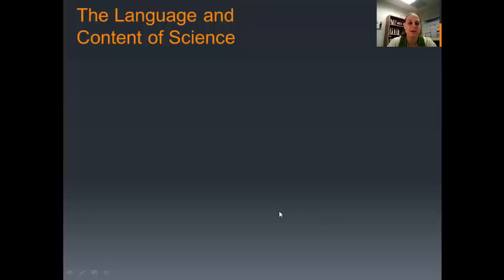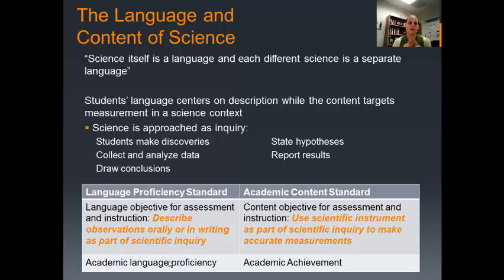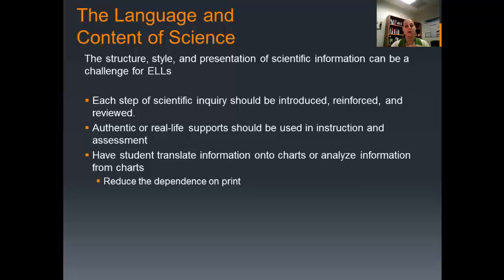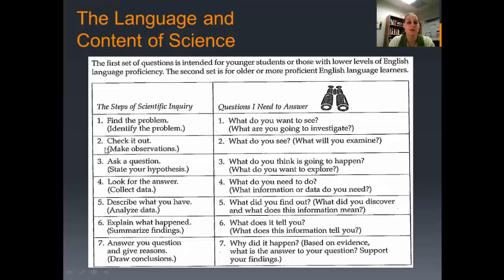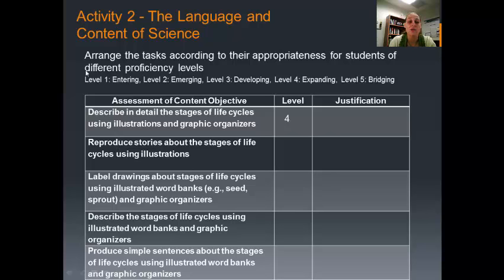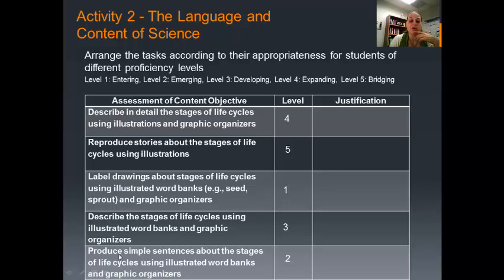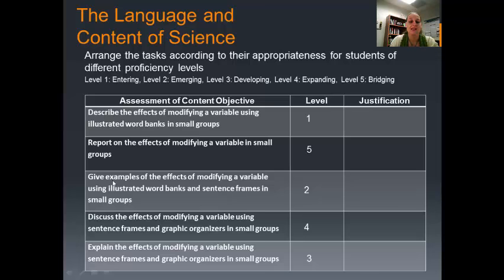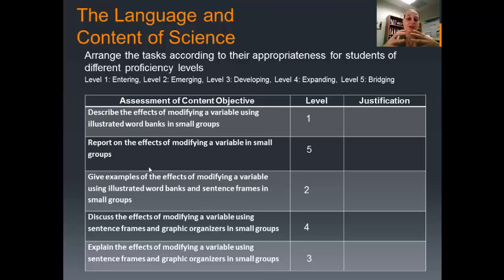Sembiante TSL4080 Unit13 Part4